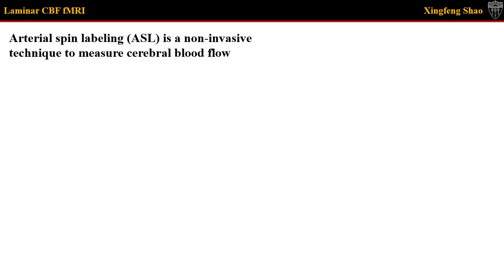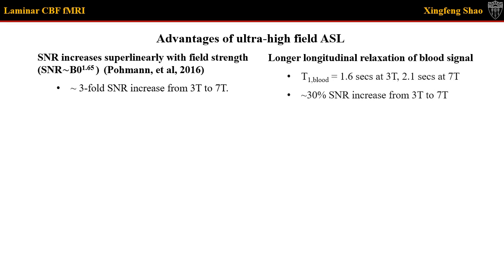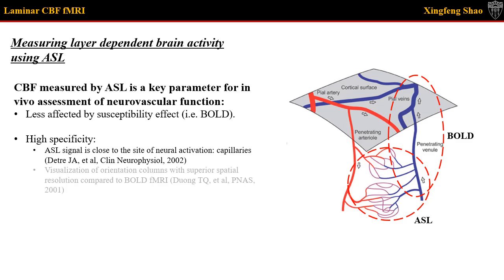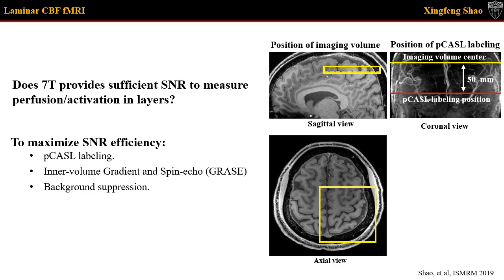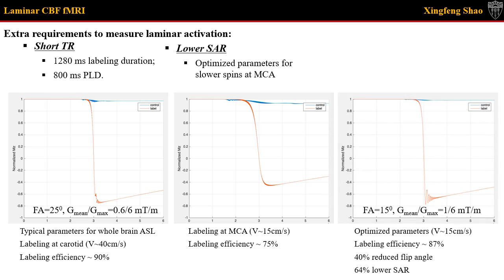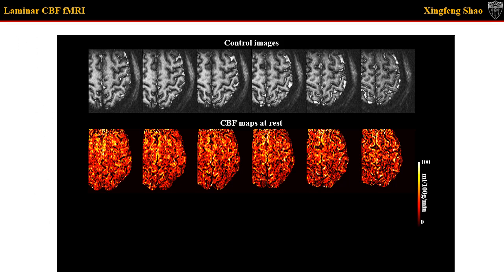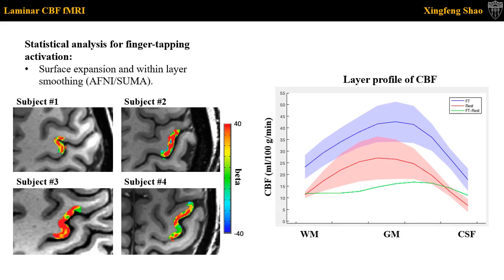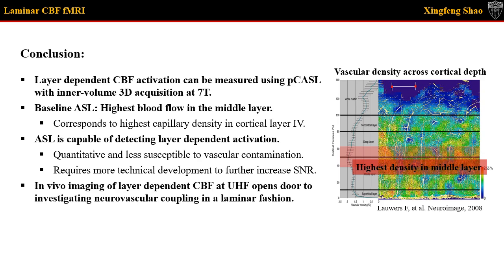ISMRM2020 Laminar CBF fMRI at 7T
ISMRM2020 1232 In vivo laminar CBF fMRI using high resolution pseudo continuous arterial spin labeling at 7T by Xingfeng Shao